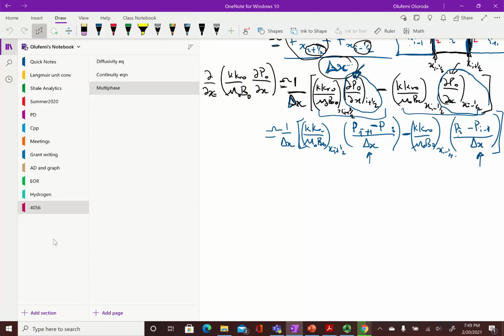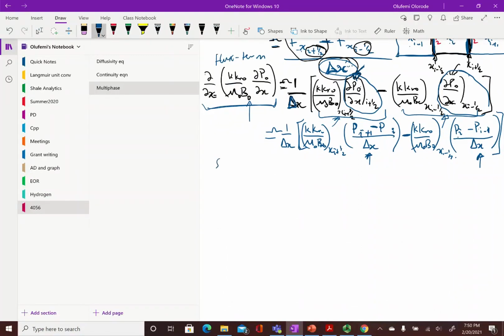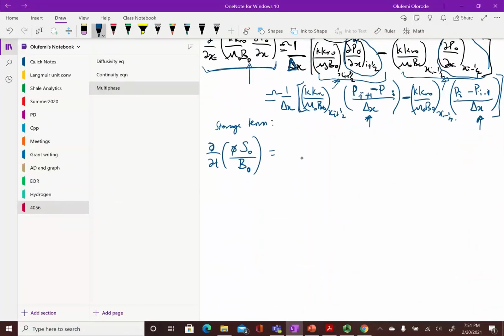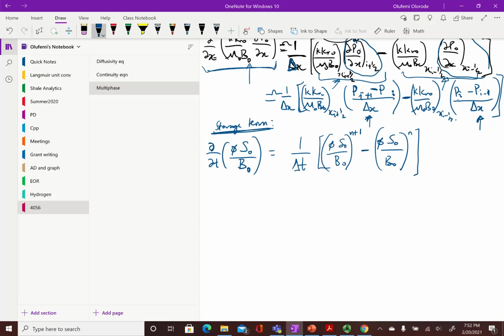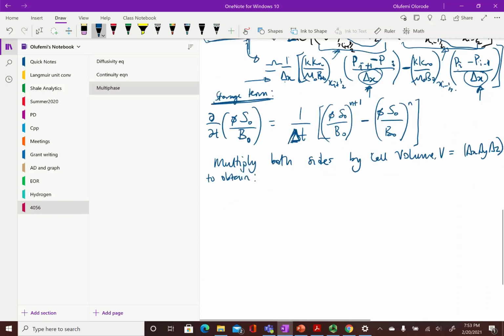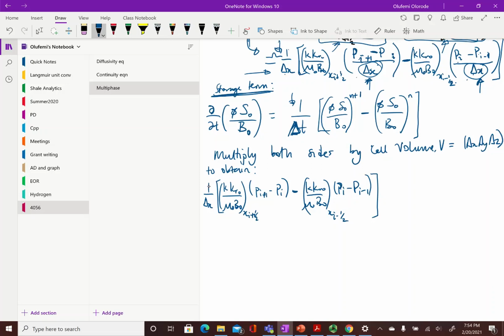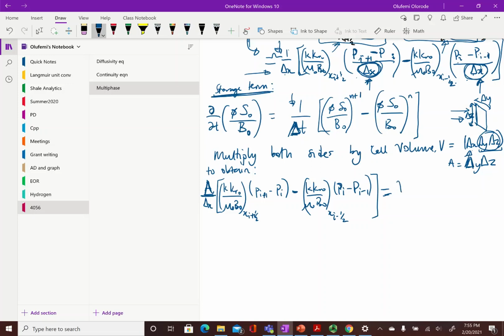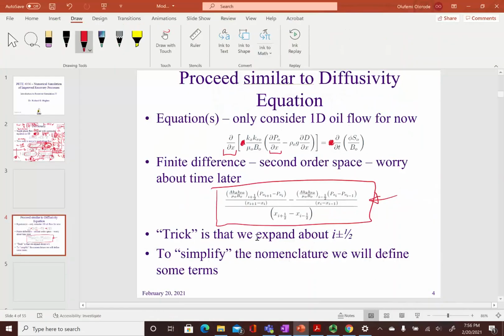Finite Difference discretization of multiphase PDEs 3a